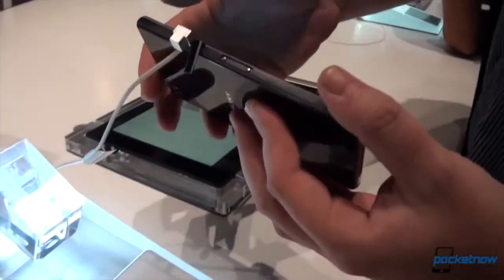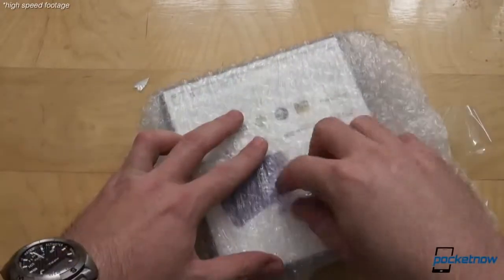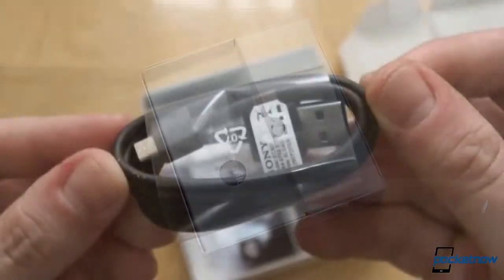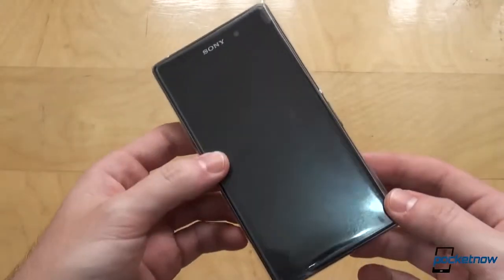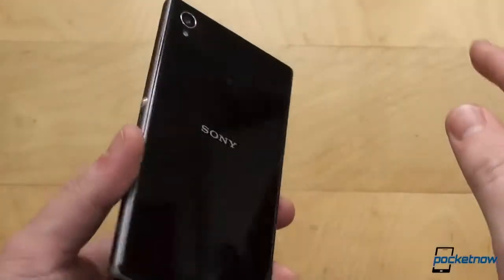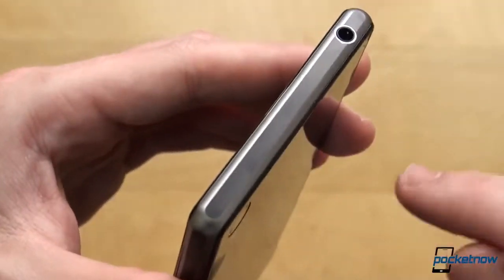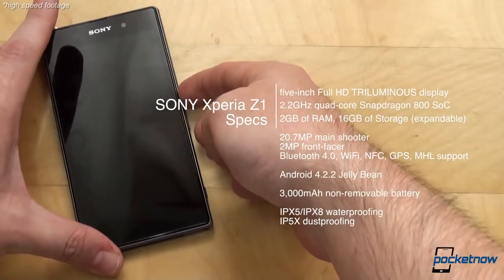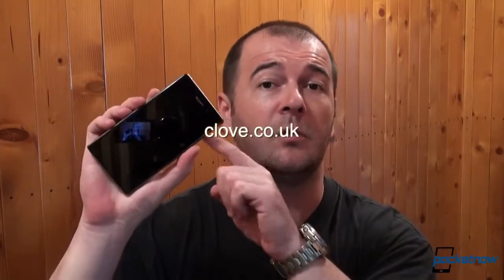Sony Xperia Z1 Unboxing